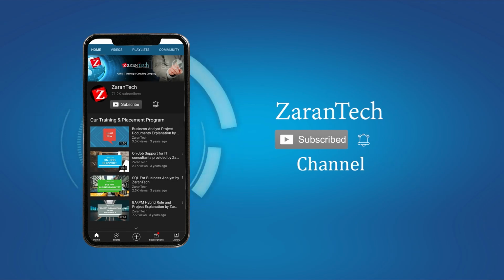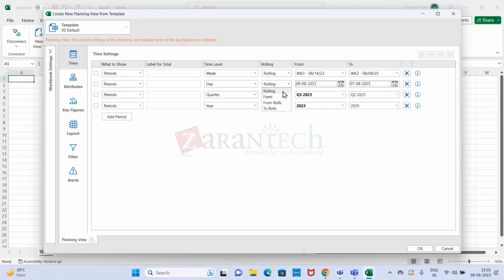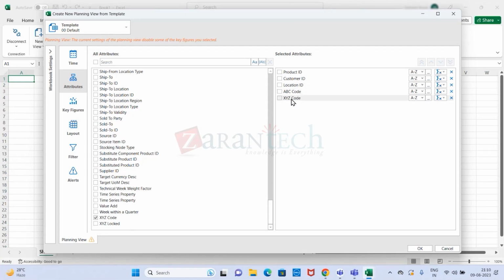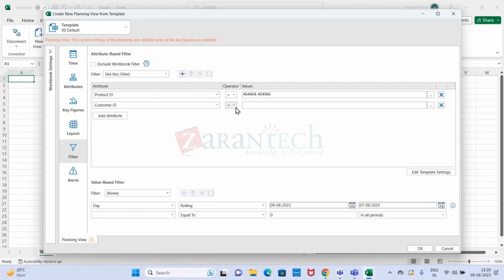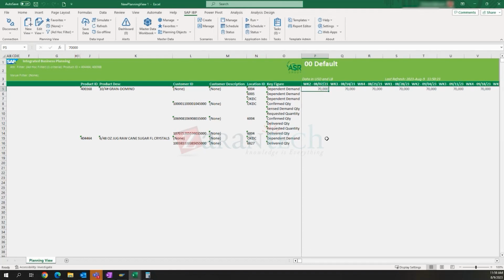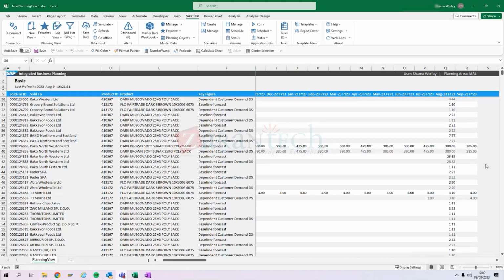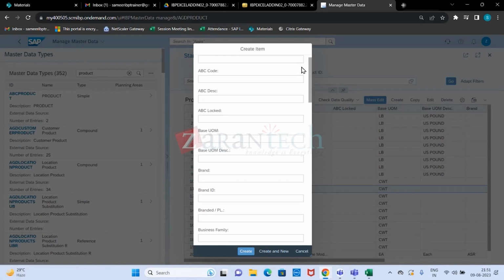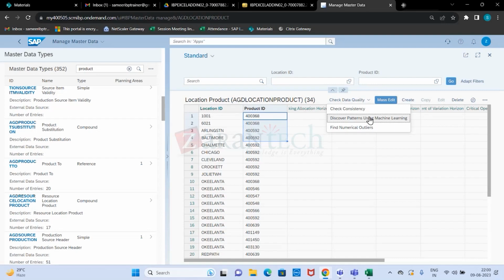Master data - Demand Planning & Supply Planning | SAP IBP Training | Zarantech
👉 In this video you will learn about Master data - Demand Planning & Supply Planning as a part of SAP IBP Training.